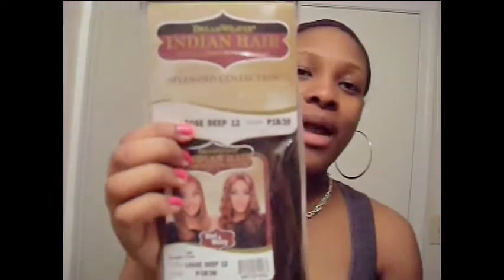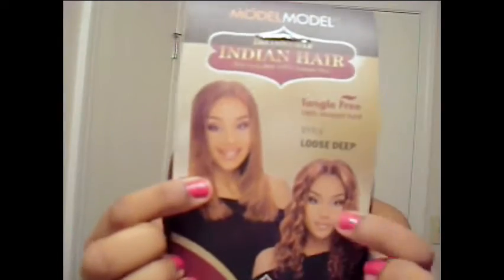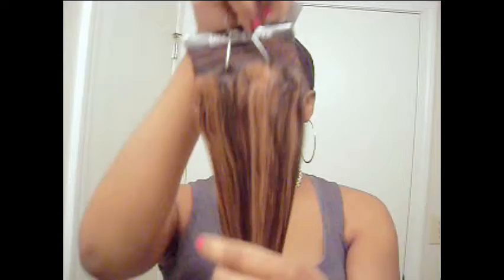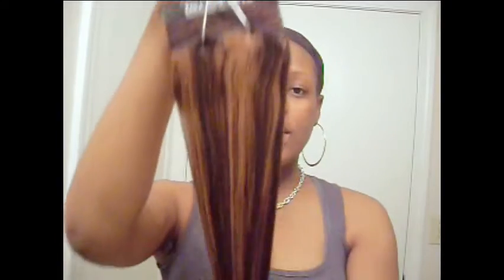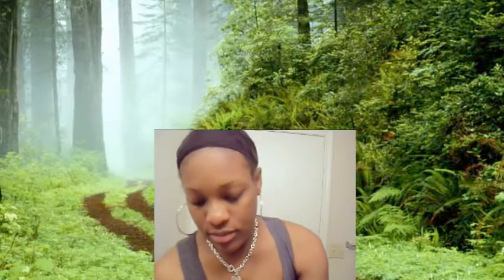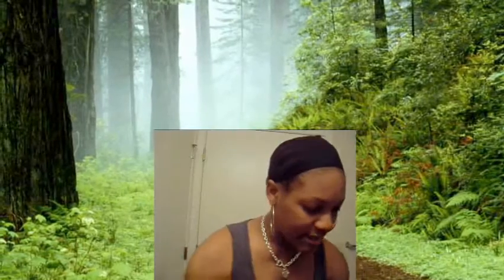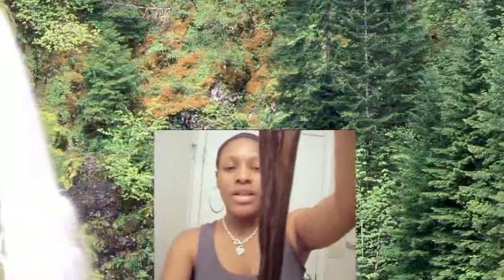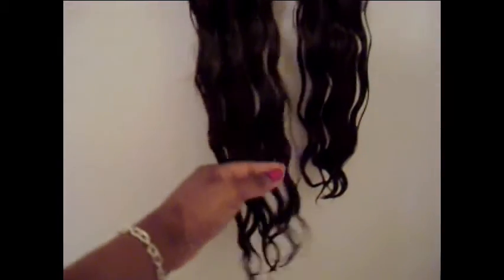Jasmine's Indian Hair Journey 1 - How to Prep the hair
Hair Used: Model Model Dreamweaver Indian Hair
Length: 14" & 12"
Color: 1B/30

Model Model has prepared Jasmine's Indian Hair Journey to give you Divas better caring instruction in reality setting.

Contest Rules
Please answer the question in this video to win a $25 gift Card.
One participant will be selected as a winner.
You must be 18 or older to participate in this event.

There will be one winner for this event and more coming in following Jasmine's Indian Hair Journey series.